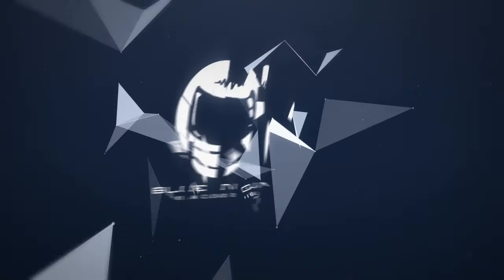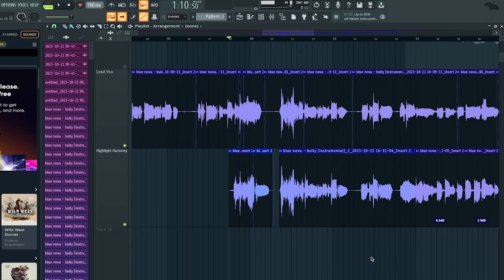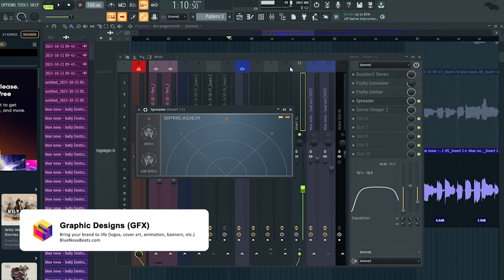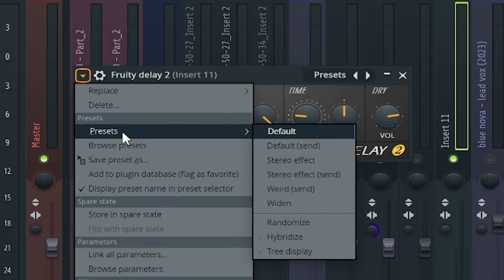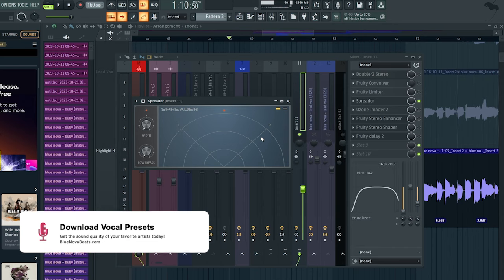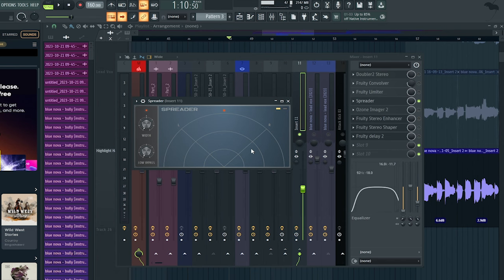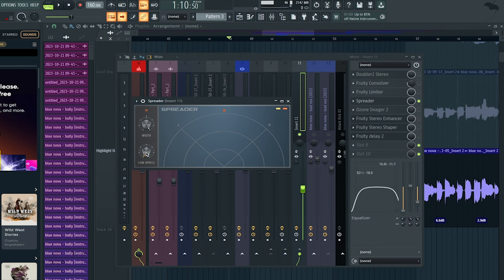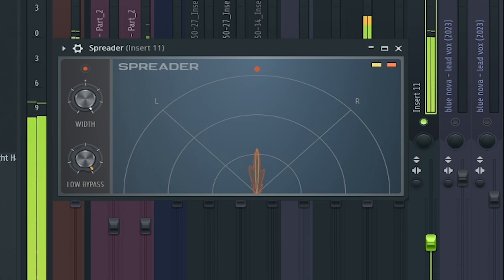👨‍🚀 (WATCH THIS) The NEW VOCAL PLUGIN In FL Studio 21.3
fl studio 21.3, new fl studio, fl studio beta, fl studio ai, fl studio spreader, spreader plugin, fl studio 21.3 new features, fl studio 21.3 beta, fl studio 21.3 download, fl studio 21.3 vocal plugins, fl studio tutorial, fl studio 21.3 vocal effects, blue nova, blue nova beats,